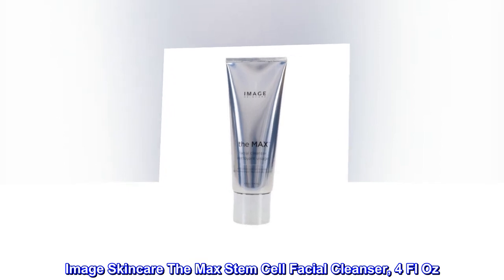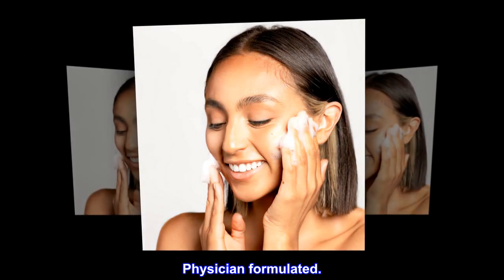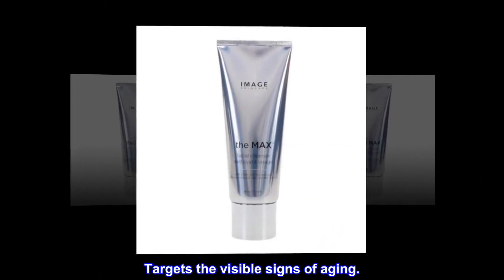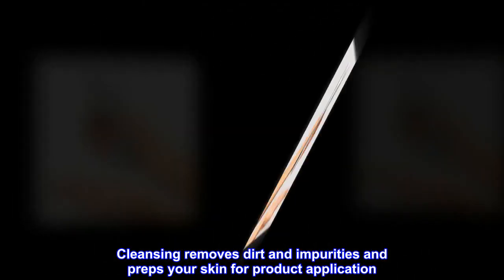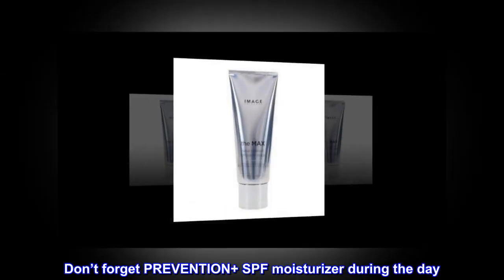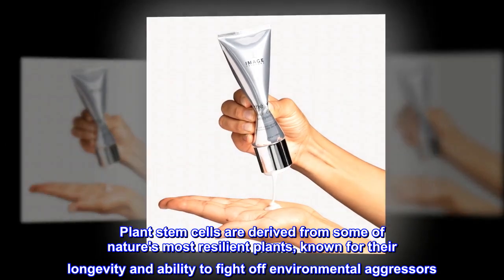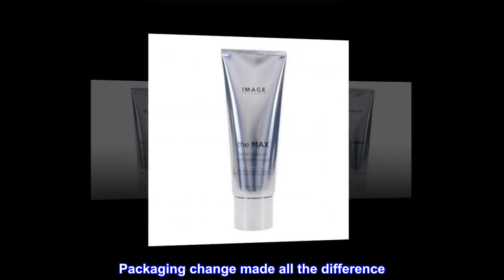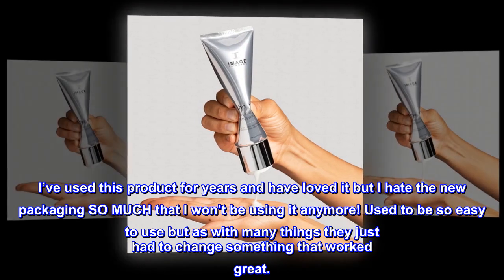Image Skincare The Max Stem Cell Facial Cleanser, 4 Fl Oz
A luxurious cleanser that supports collagen, promotes elasticity and reduces the look of wrinkles and fine lines. Physician formulated.
Removes makeup and impurities. Supports collagen and skin elasticity. Targets the visible signs of aging.
Wet hands and apply a liberal amount to face and neck. Massage gently for one minute and remove with warm water.
Cleansing removes dirt and impurities and preps your skin for product application. After cleansing in the morning and evening, follow with your serum of choice. Don’t forget PREVENTION+ SPF moisturizer during the day. Use a repair crème at night to nourish the skin while you sleep.
Plant stem cells are derived from some of nature's most resilient plants, known for their longevity and ability to fight off environmental aggressors. These qualities help to promote skin vitality and support youthful-looking skin.
Packaging change made all the difference
I’ve used this product for years and have loved it but I hate the new packaging SO MUCH that I won’t be using it anymore! Used to be so easy to use but as with many things they just had to change something that worked great.